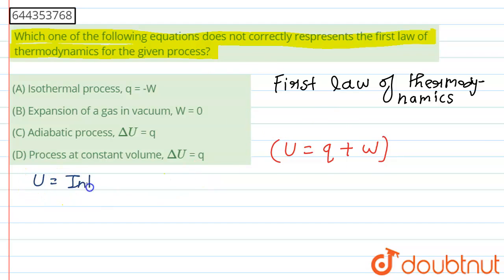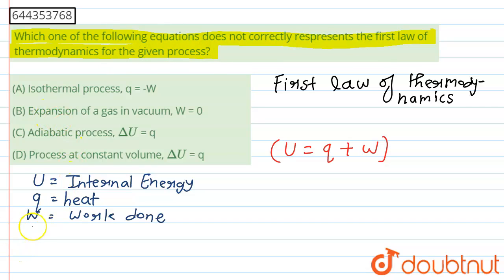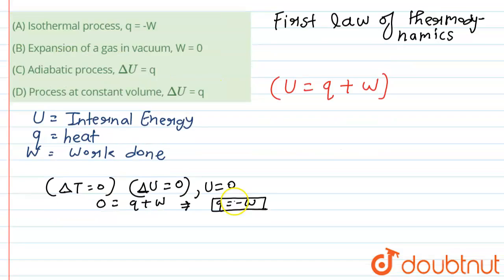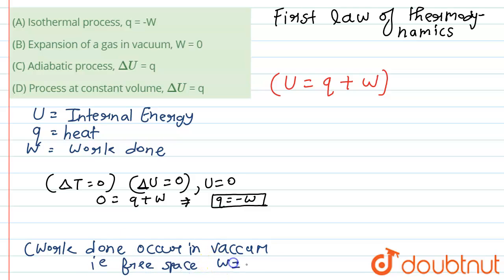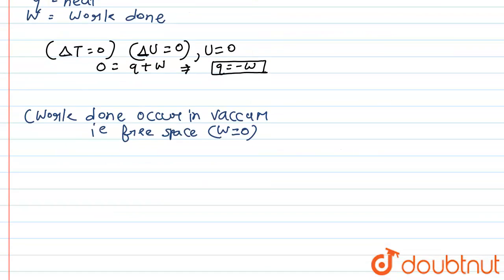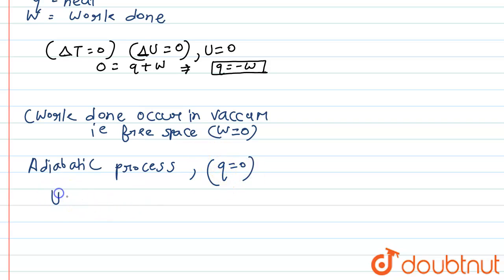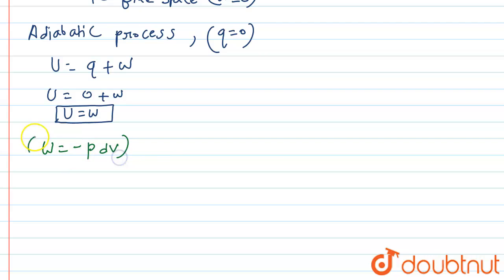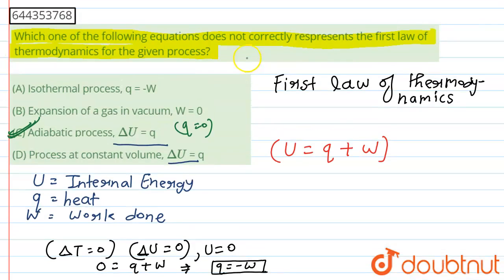Which one of the following equations does not correctly respresents the first law of thermodynam...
Which one of the following equations does not correctly respresents the first law of thermodynamics for the given process?
Class: 12
Subject: CHEMISTRY
Chapter: THERMODYNAMICS
Board:IIT JEE

👉 Have Any Query? Ask Us.